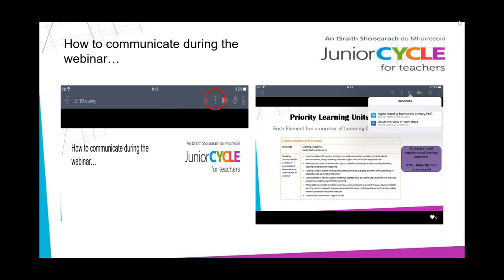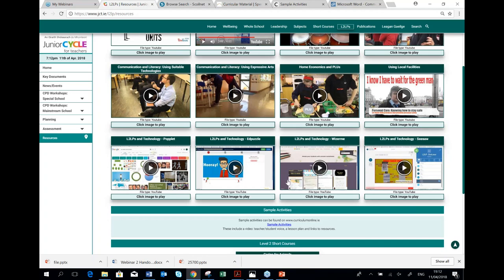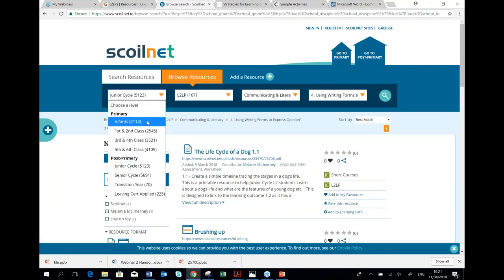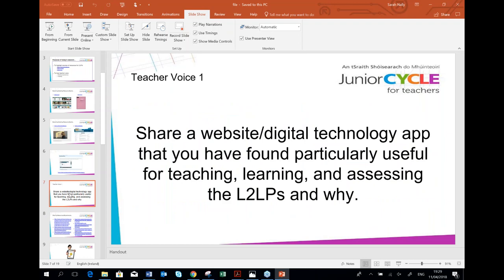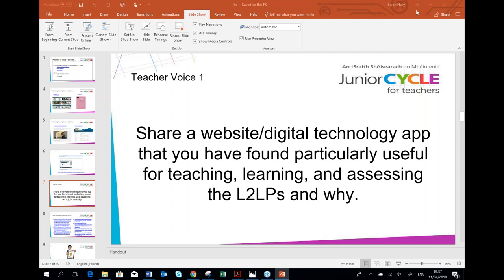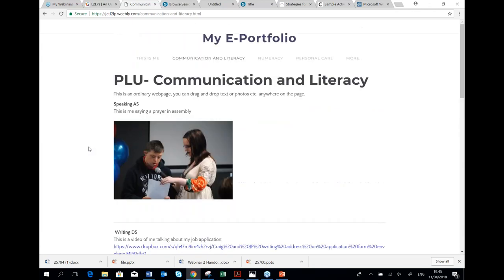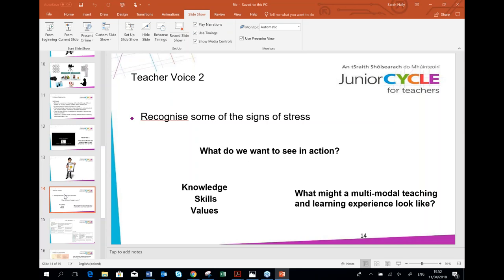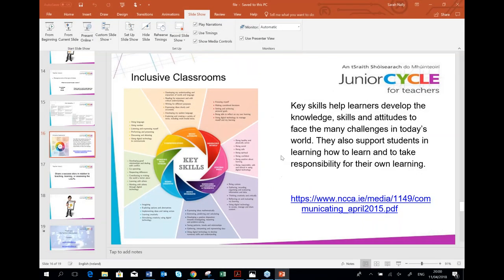Webinar - Creating and Sourcing Resources for L2LPs